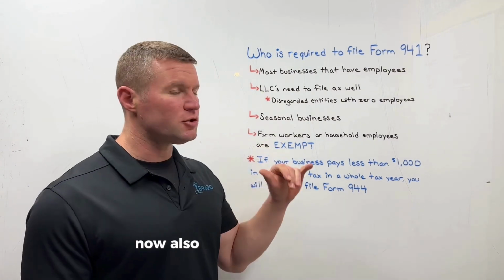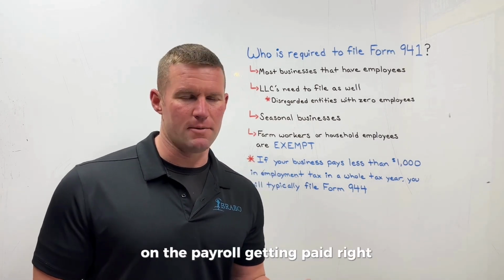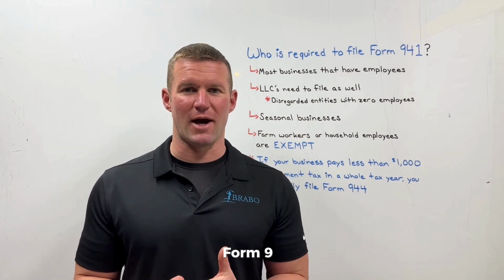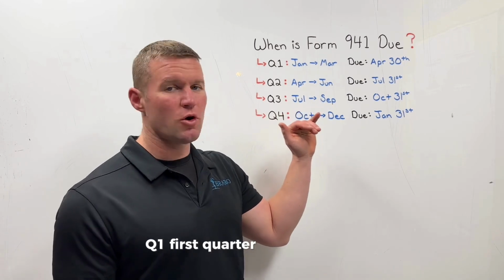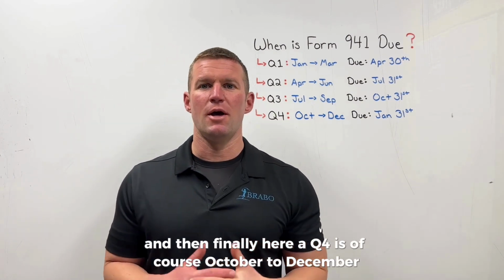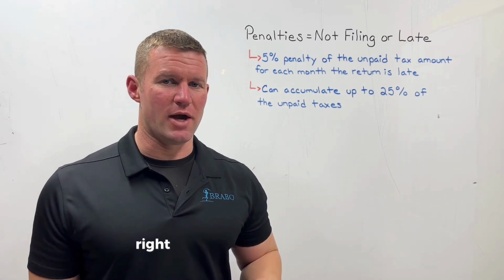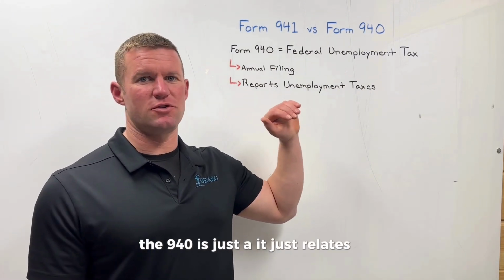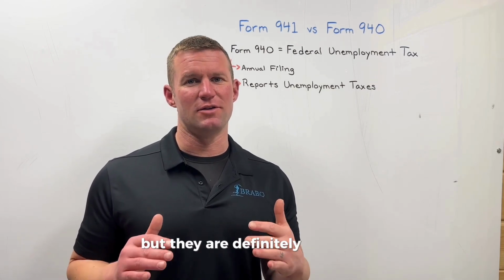July 7, 2025